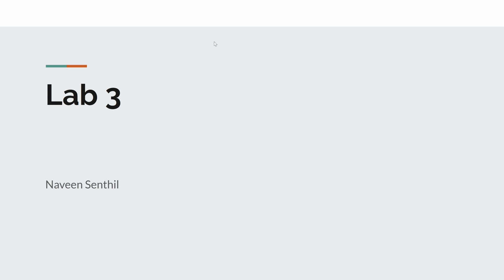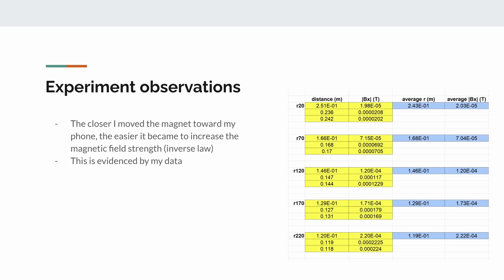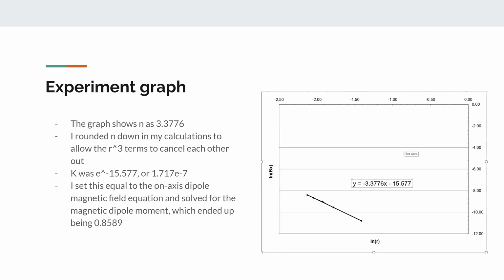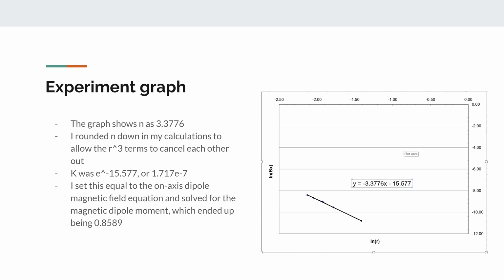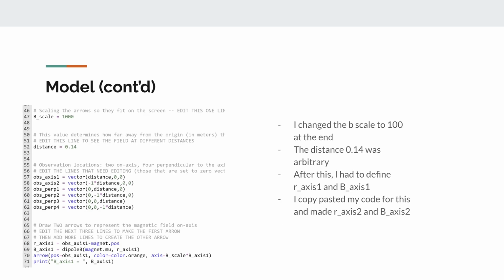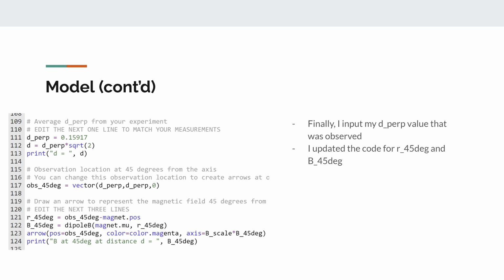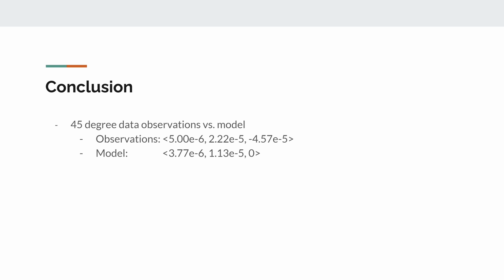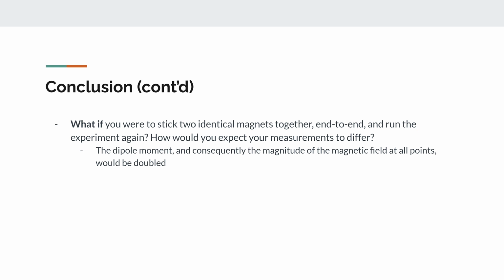Lab 3 Phys 2212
yo!